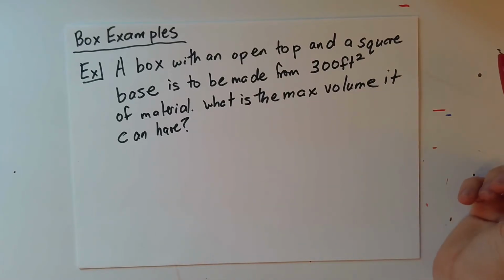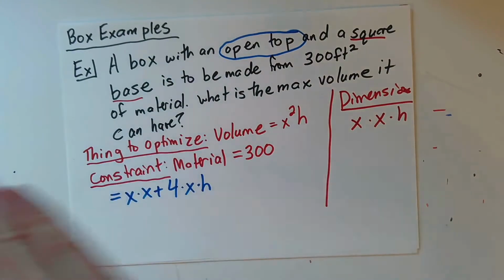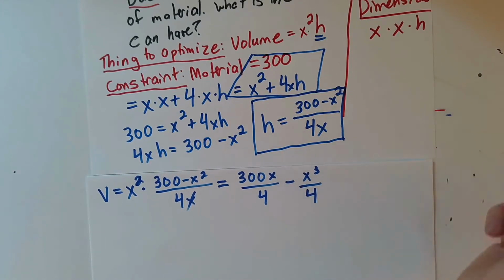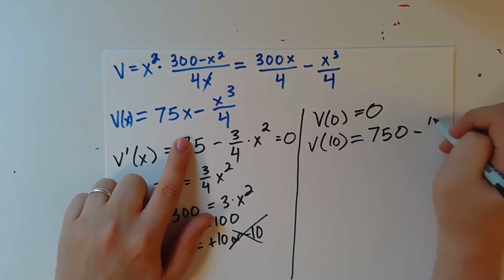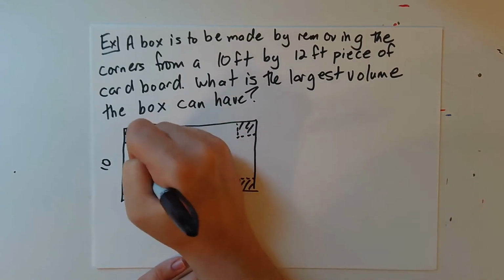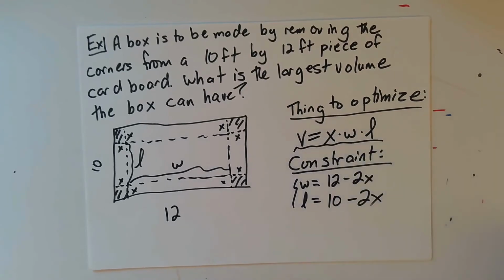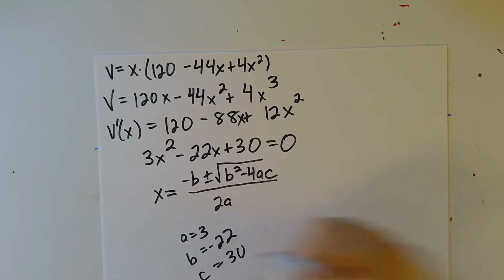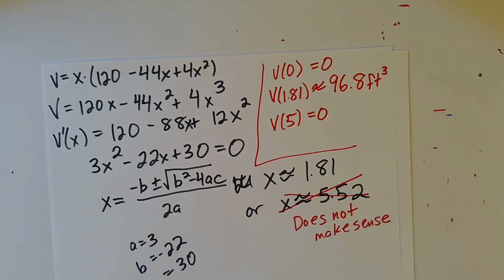Optimization Part 3: Box examples